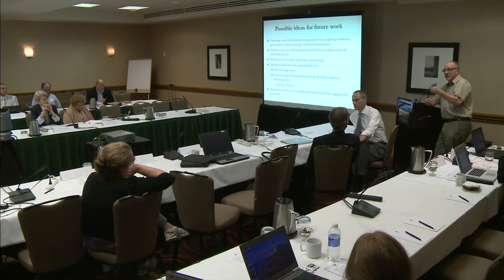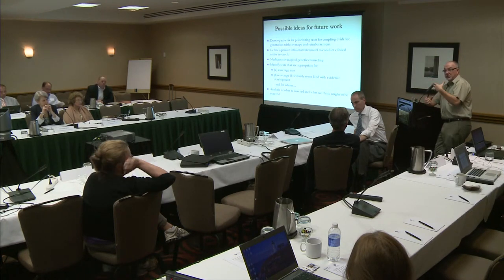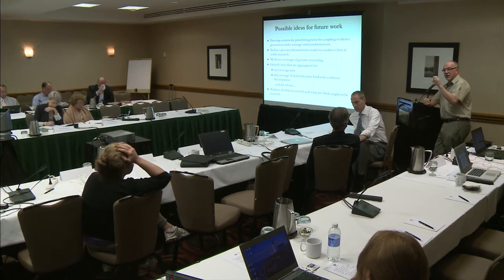GM5: Possible Ideas for Future Work - Marc Williams